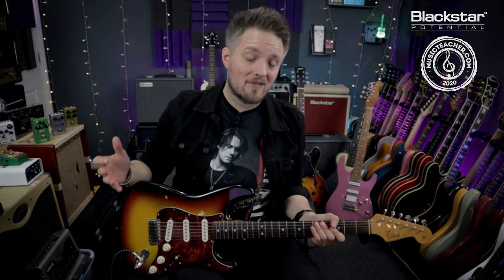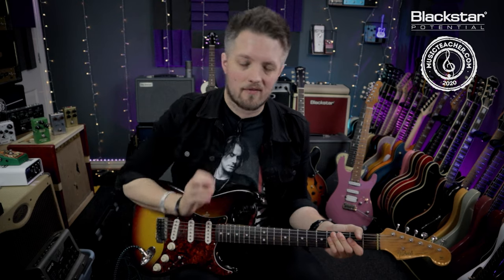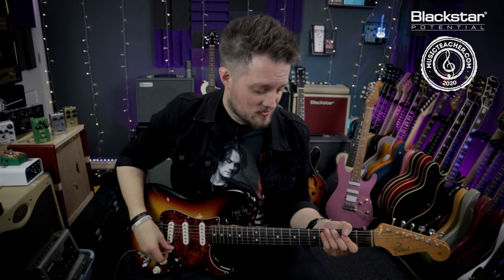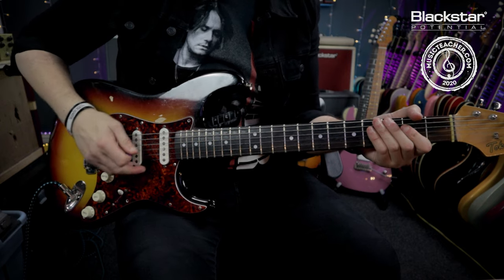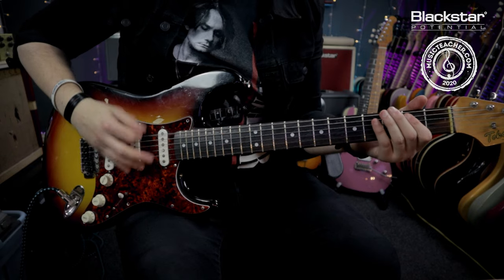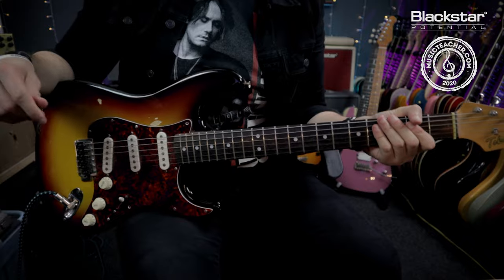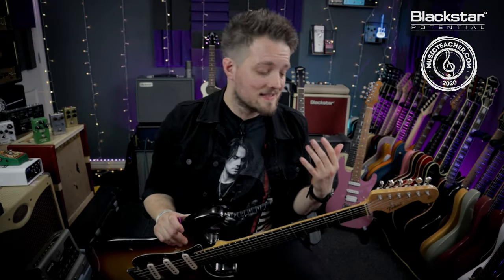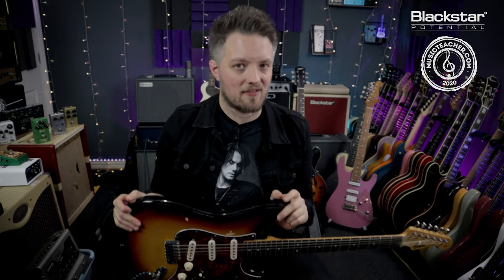Stevie Ray Vaughan Style String Raking | Blackstar Potential Lesson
Do you want to play like Stevie Ray Vaughan? In this week's Blackstar Potential lesson with @Leigh Fuge of MusicTeacher.com we'll be looking at exactly that! Let us know how you got on.

About the Author:

This lesson teaching you 5 Types of String Bending you Need to Know was created by professional guitarist Leigh Fuge. Leigh works alongside musicteacher.com to create guitar focused, educational and entertainment content.

Musicteacher.com has a UK wide database of fantastic music teachers ranging from Altricham to Dudley and beyond. Head over to the database, enter your postcode and find your local tutor today!